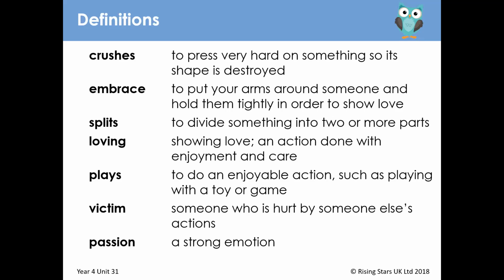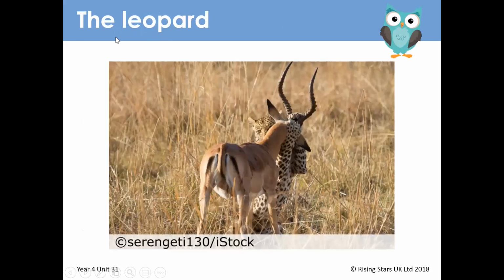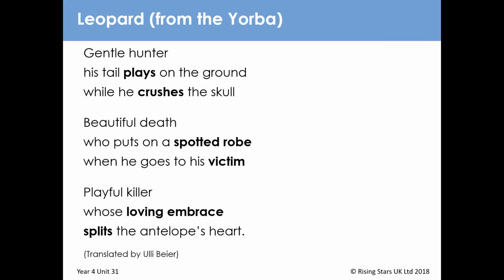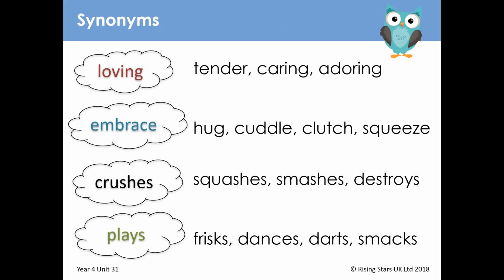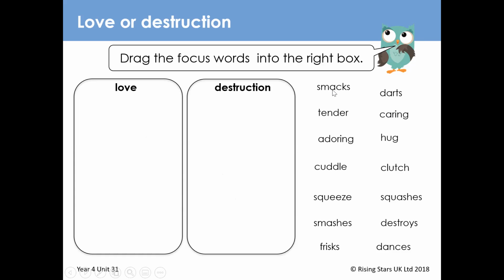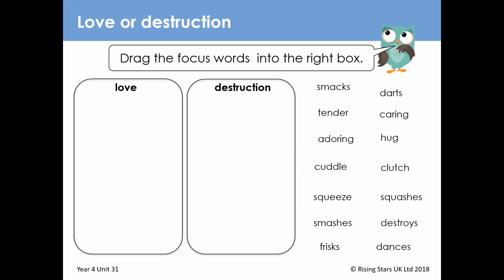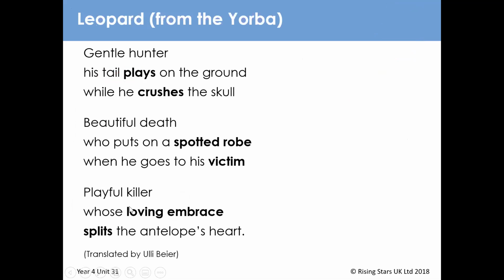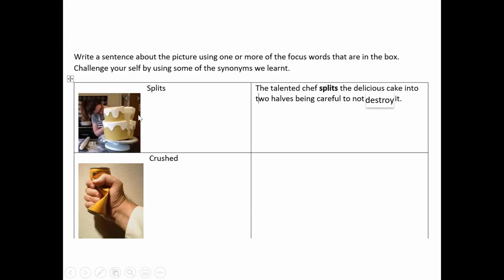Year 4 Vocabulary 12th Feb